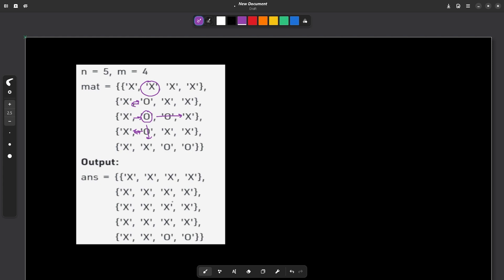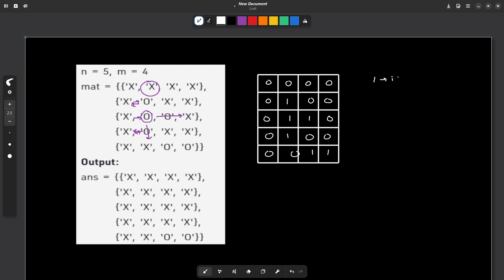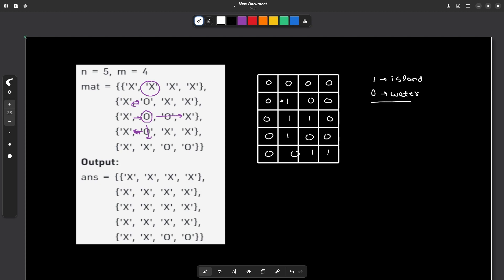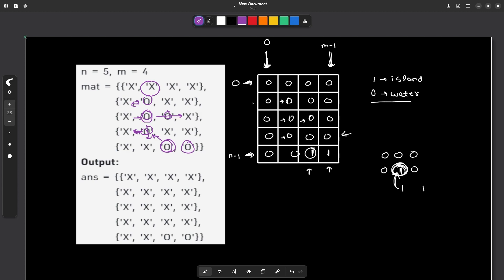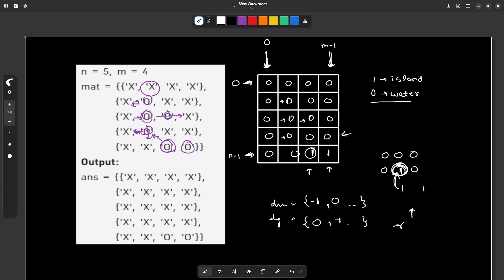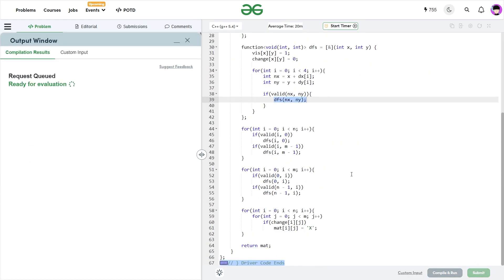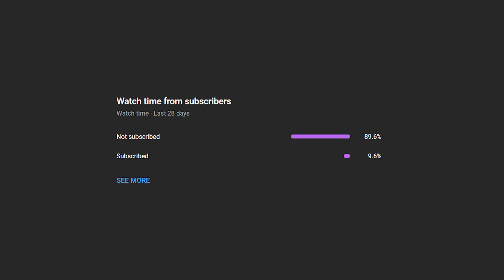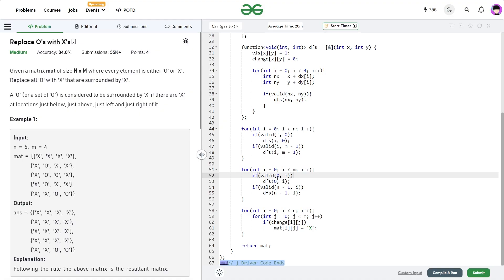Replace O's with X's | 04 Sep POTD | Geeks for Geeks Problem of the Day